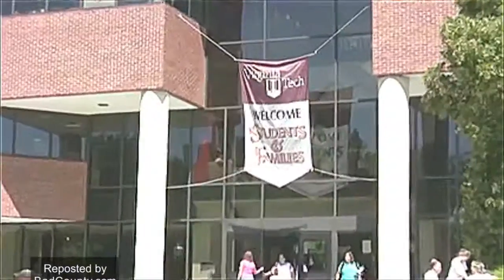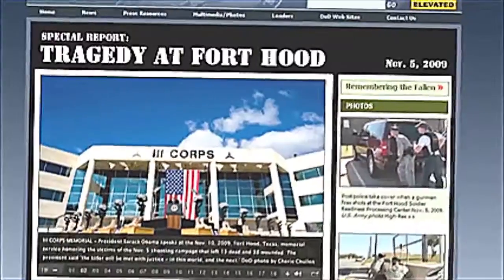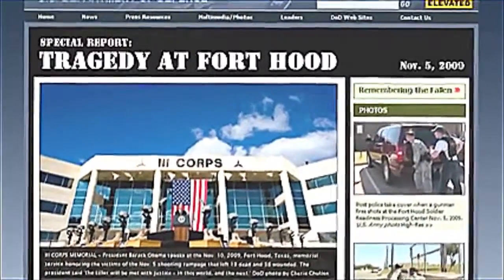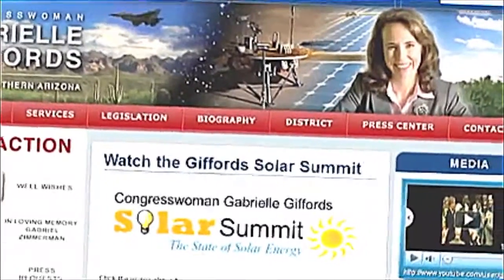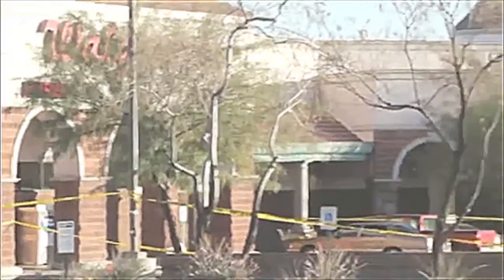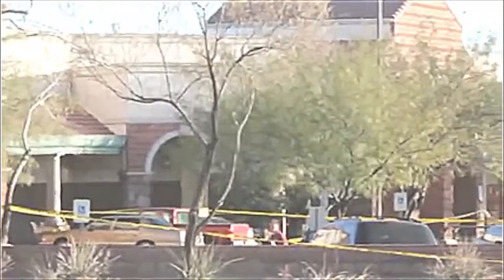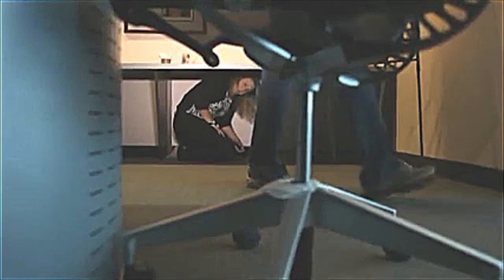Homeland Security's Active Shooter Training Video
All videos by Dale Matthews are on the non-commercial news
site BadCounty com and also on Facebook and Twitter.